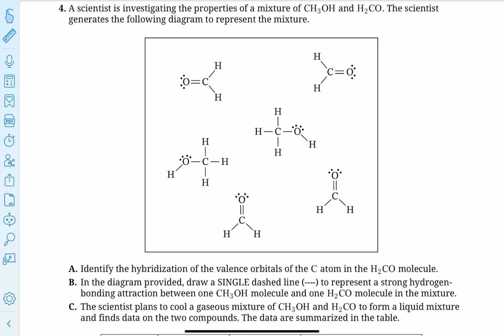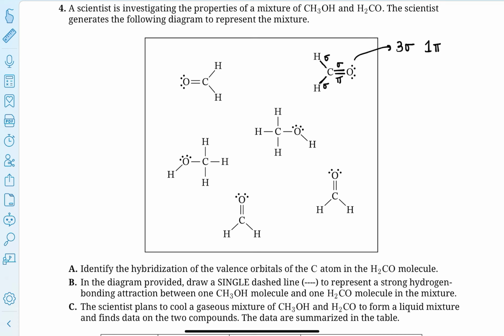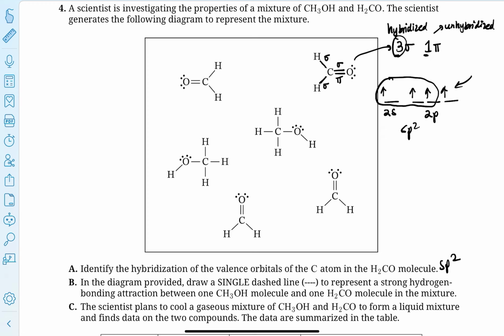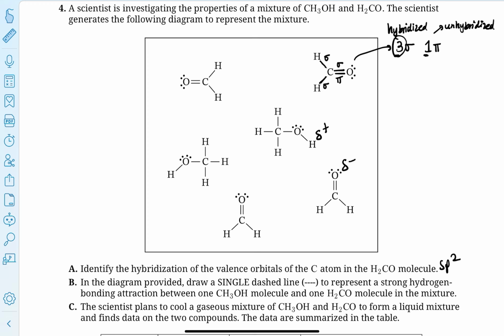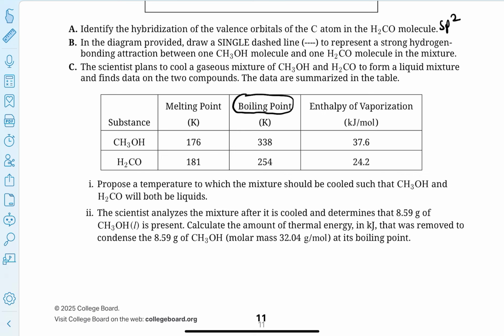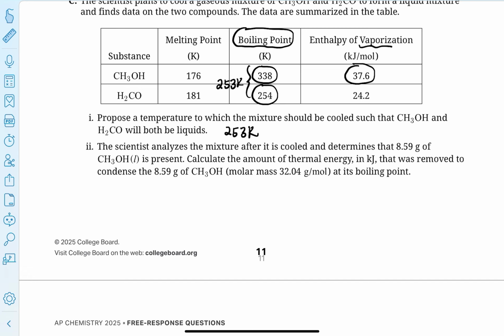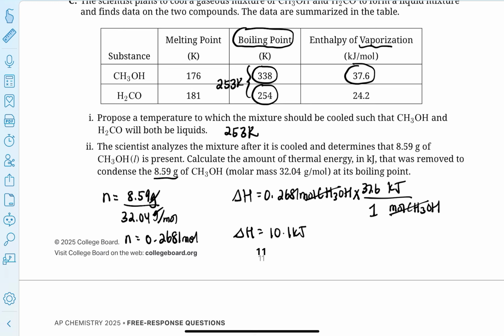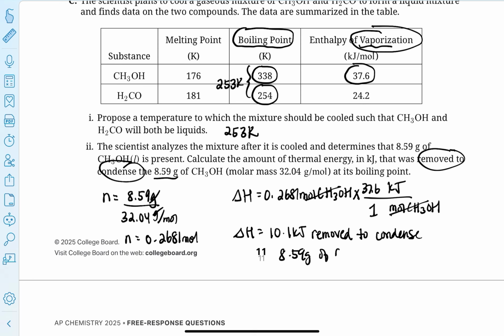AP Chemistry Exam 2025 Free Response- Question 4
You can find the 2025 AP Free Response Questions on the College Board Website. Please note that the answer key is not posted yet, so this video is just talking you through my thoughts on the questions. Be sure to check the answer key when it is available for the exact marking scheme and please comment if you want the other questions solved too.